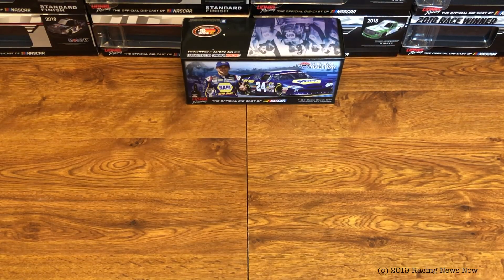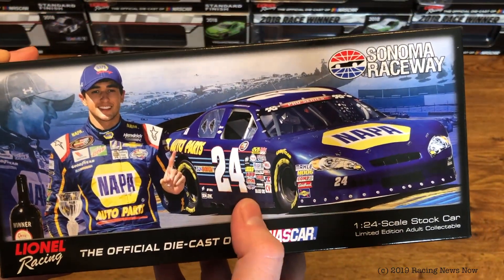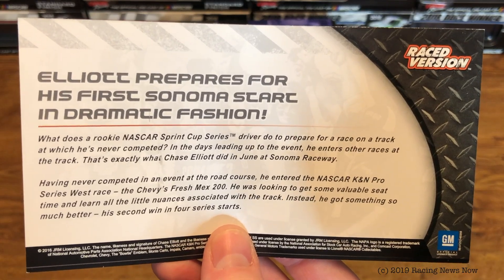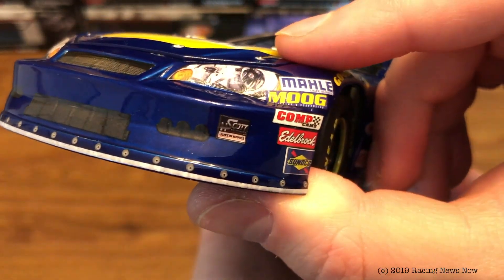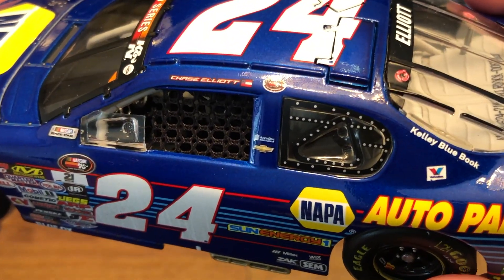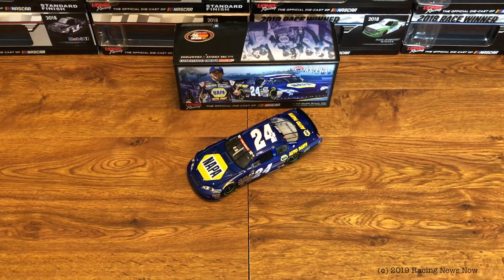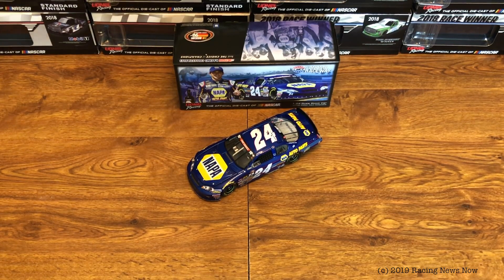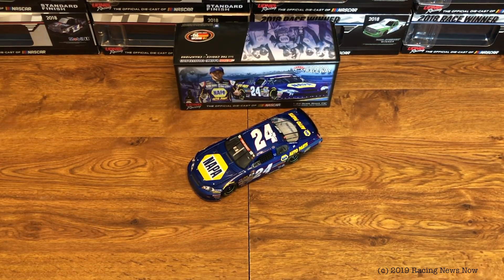2016 Chase Elliott K&N West Sonoma Winning NAPA Chevy | RNN Diecast Review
Checking out Lionel's offering of Chase Elliott's 2016 K&N Pro Series West winning Chevy from Sonoma Raceway.